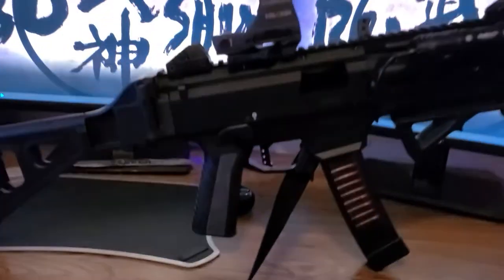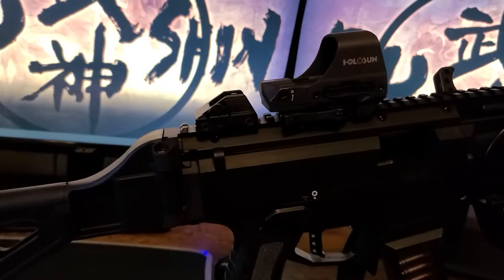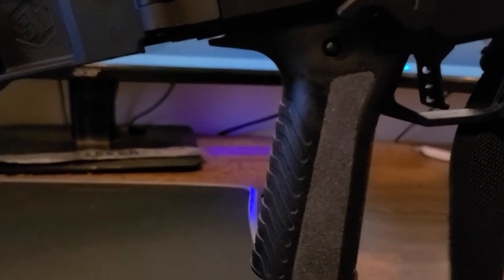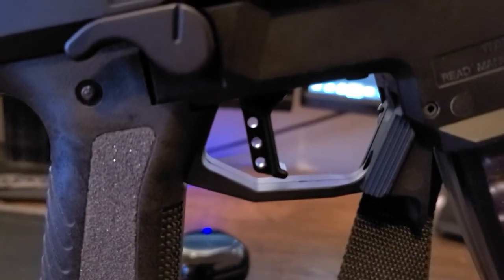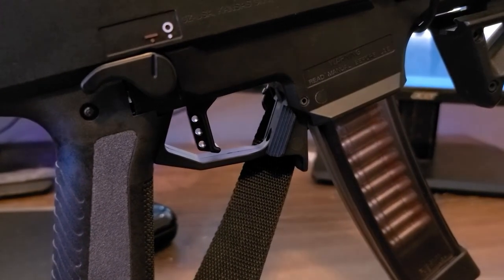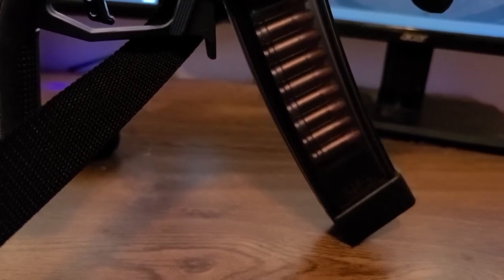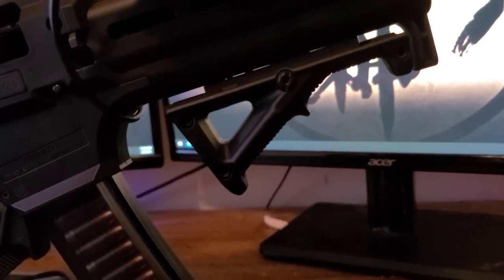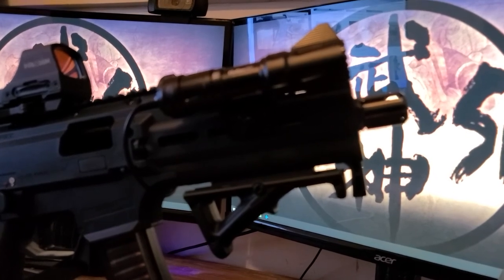My CZ Scorpion build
when making the video i couldn't remember the name of everything so here is a list of every item i go over.  comment if you have any questions.

SB Tactical brace
Apex Tactical  grip
Apex Tactical ambidextrous safety
HBI theta forward trigger
HBI trigger kit
Holosun 510c
Magpull paddle mag release
Manticore Arms 32 metal feed lip mags
Paske Sapper polymer handguard
Olight Valkarie mini w/ pressure pad
magpull Angled Foregrip  2